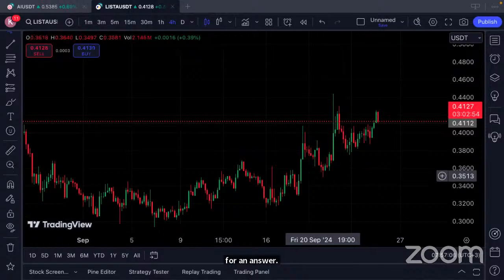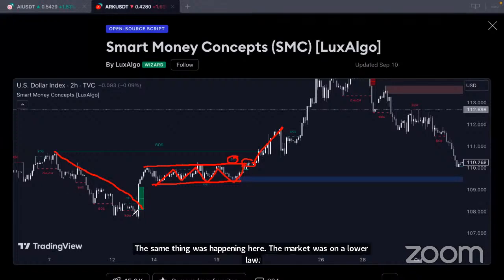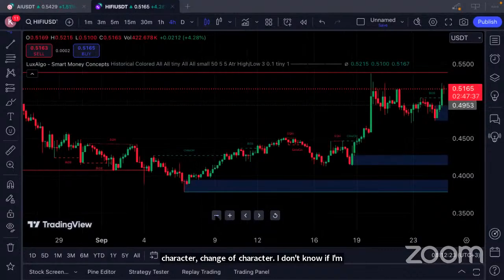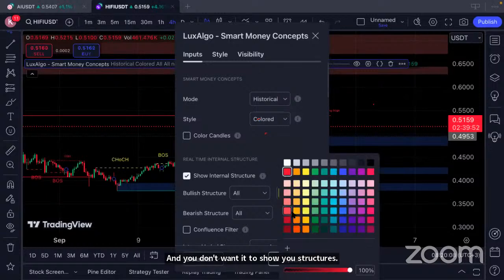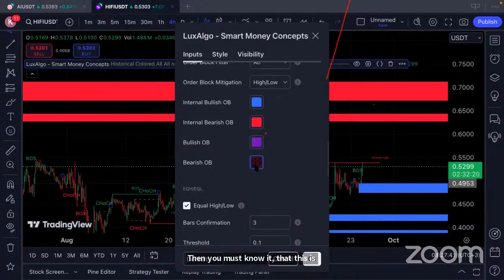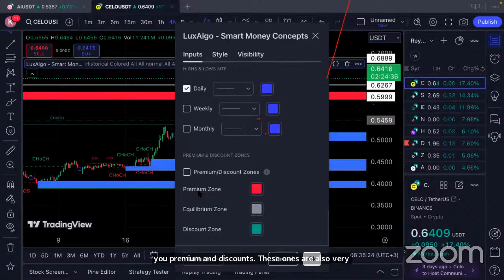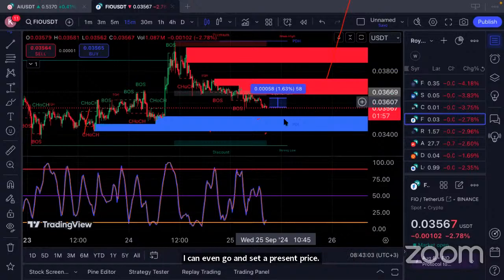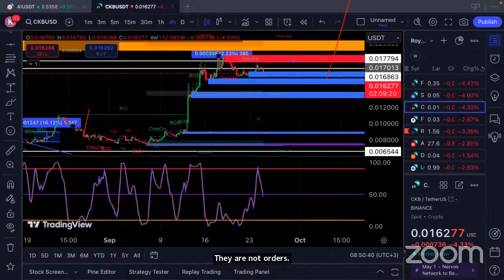SMART MONEY INDICATOR